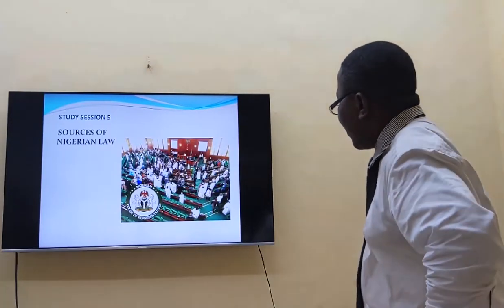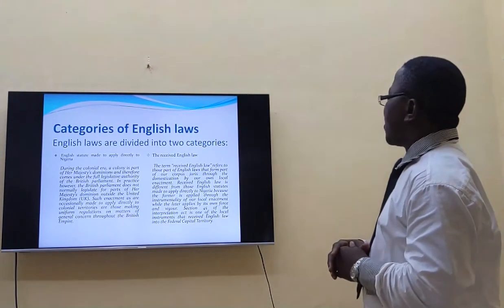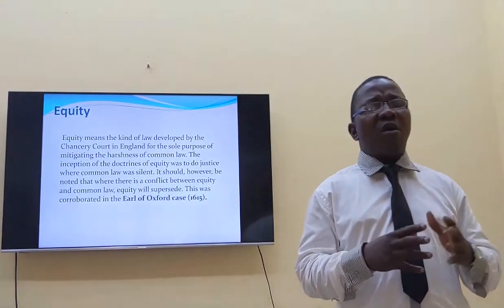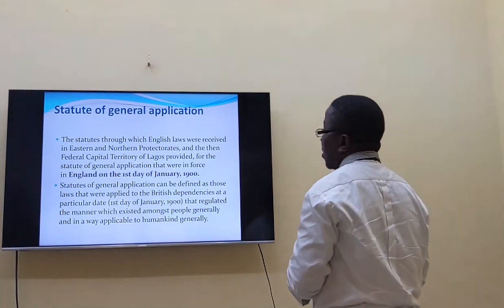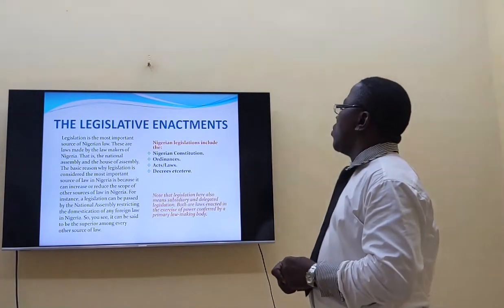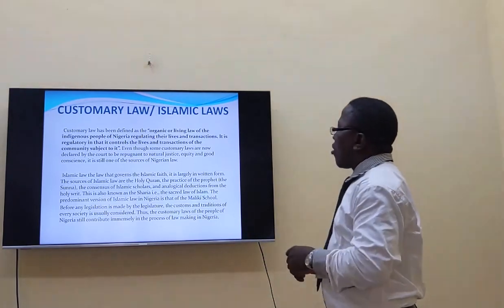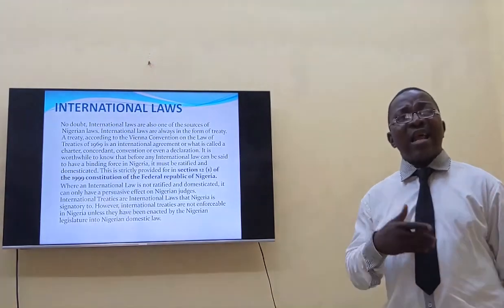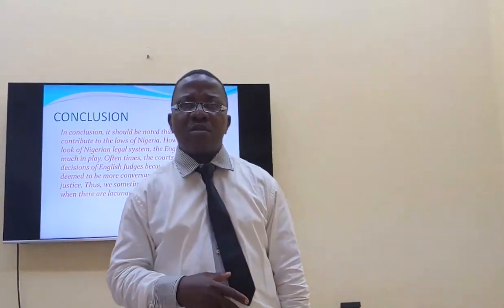ESUT ODL LAW111 Study Session 5